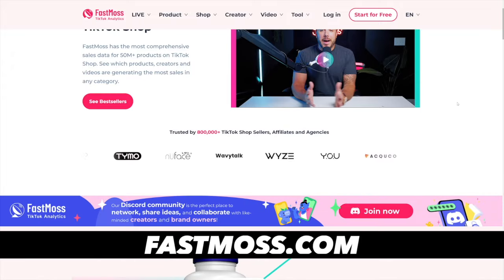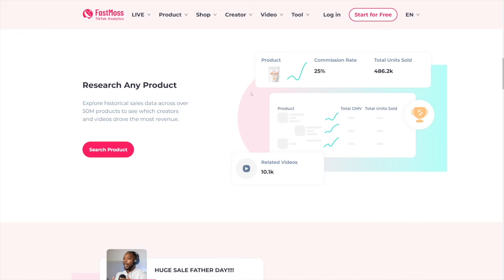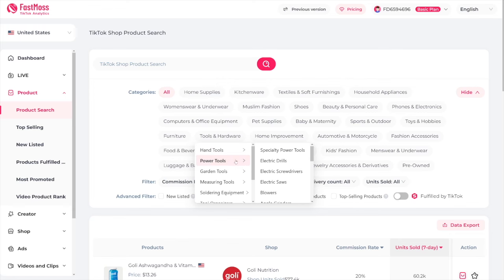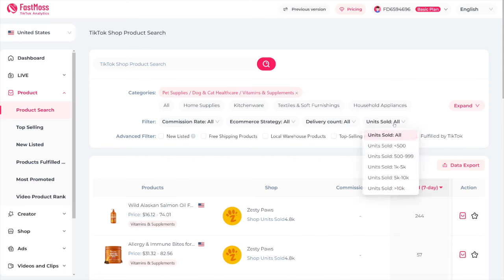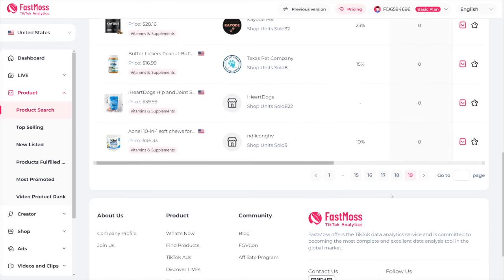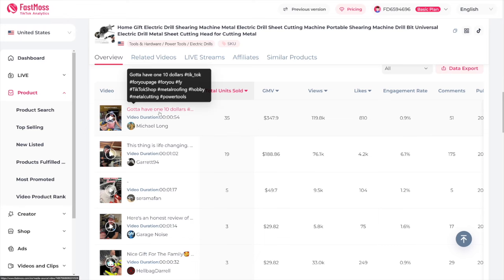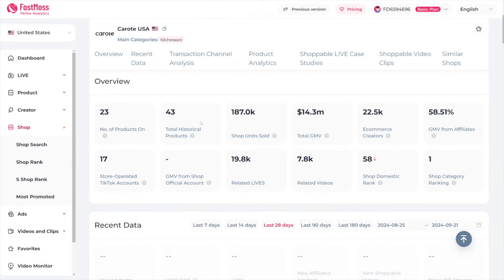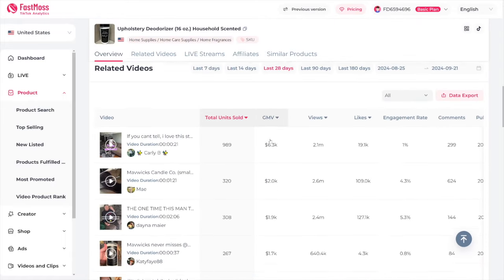Make Money With FastMoss on TikTok Shop Affiliate | Tutorial For Beginners (2025)